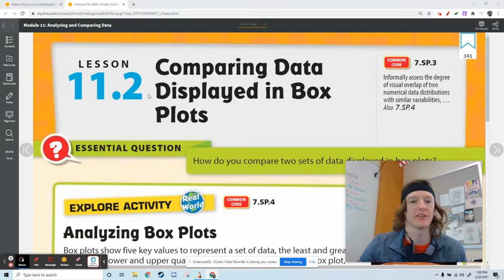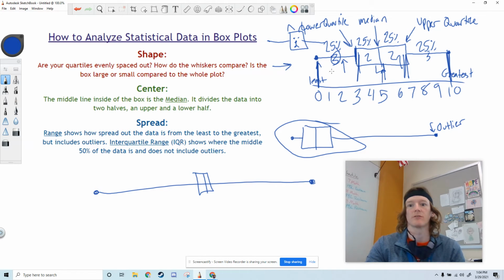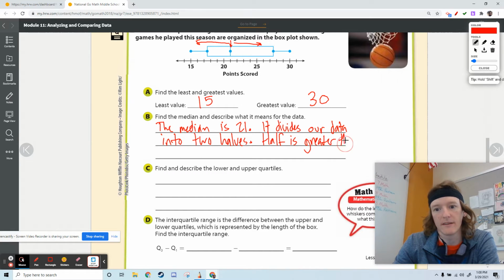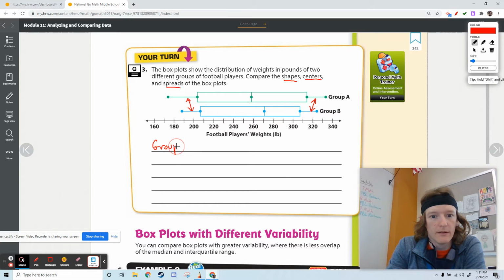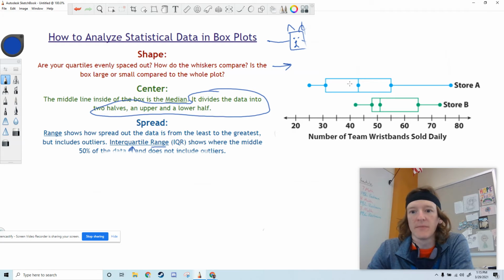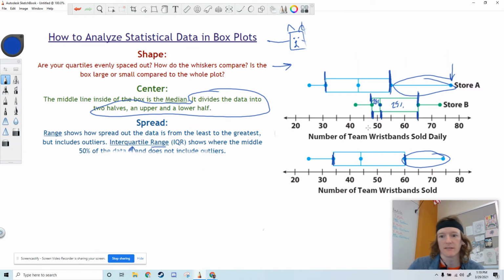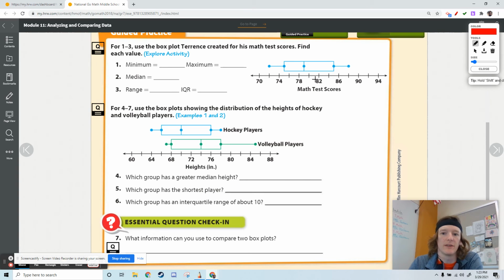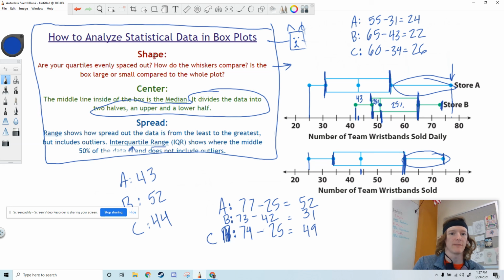7th 11-2 Video Lesson: Pages 341, 343-344